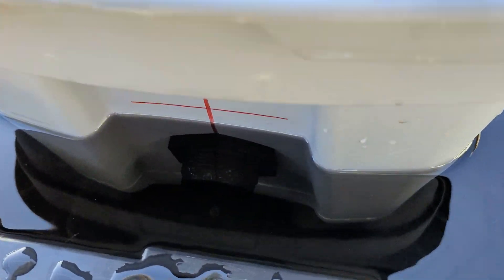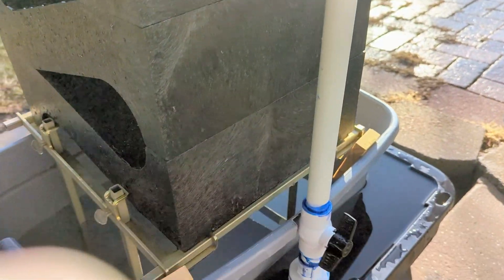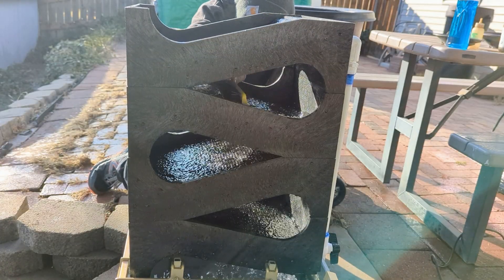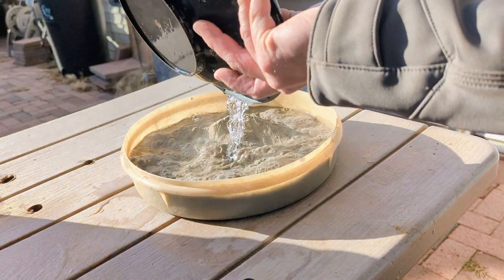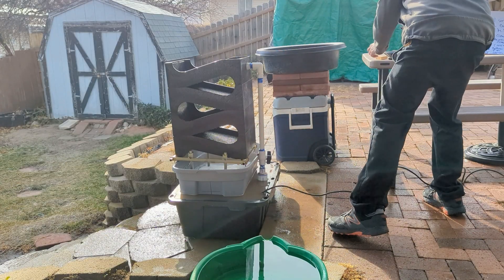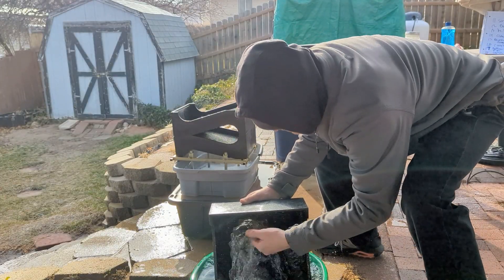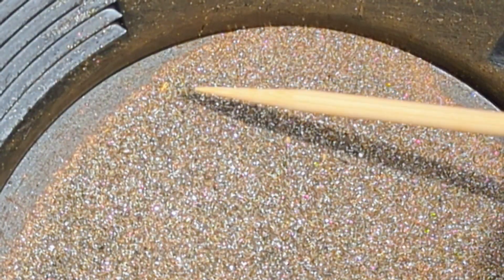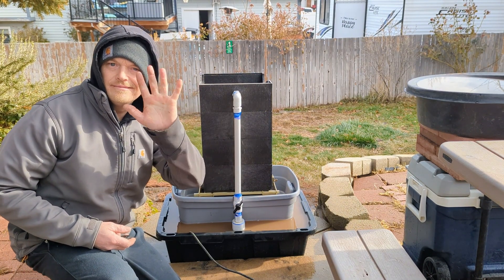Operating Gold Cube, No Battery Required.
Operating Gold Cube, No Battery Required. Presented to you by Smokey and Spike Productions. During this video I'm presenting a new product for my ore processing. Of course, after some personal modifications the unit is now ready for use. I have integrated a hard line plumbing system for utilizing an existing pump from a filtration system. The route I chose for this product saved money on purchasing a new battery or trying to wire in an AC/DC adapter for the bilge pump. The functionality remains the same now I don't have to lug around a heavy battery for use. Prior to running any samples I will explain the construct for the recirculatory reservoir. Second, I will run a jar of crushed ore specifically crushed quartz monzonite. Following up with two jars of black sands. The cleanup is real easy just remove each stack and rinse down into a separate tote. Wash out the concentrates from that tote into a gold pan. Hoping to see some color once completed. This unit is definitely a major upgrade and will help with my productivity and collection rate. Thank you so much for following along on with me on my journeys and for all of your support. Sincerely from my furry co-star Smokey as well as myself Mr. Spike. Happy holidays everybody, wishing everyone a safe and prosperous new year.